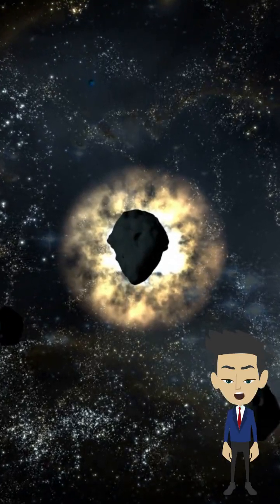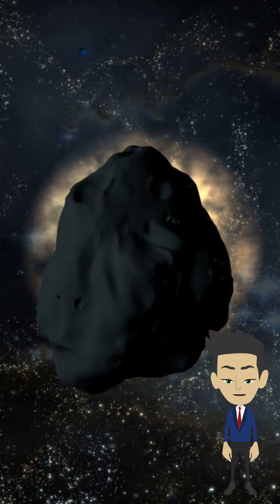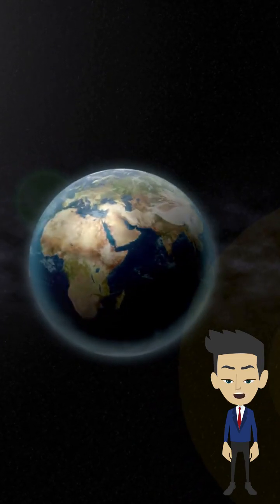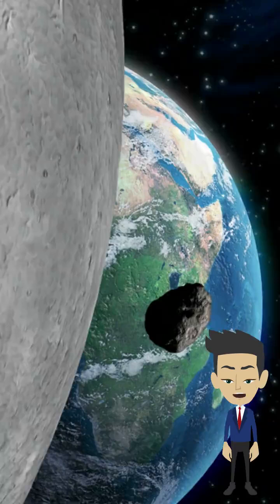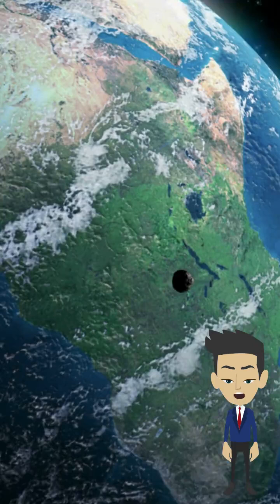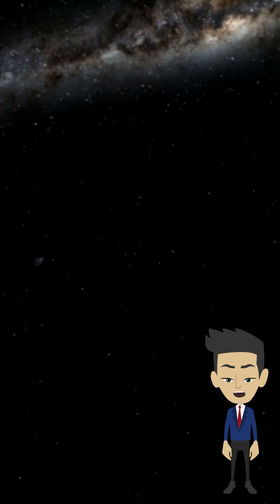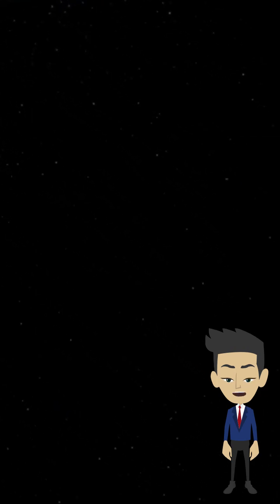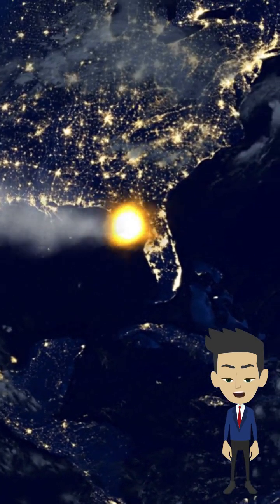Friday April 13th 2029 Asteroid 99942 Apophis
Giant asteroid headed our way! Will Earth survive?  Apophis makes an insanely close pass in 2029. Could it come back for revenge? Find out!